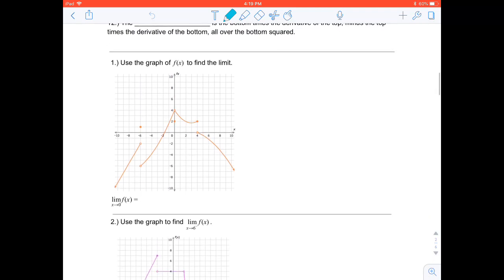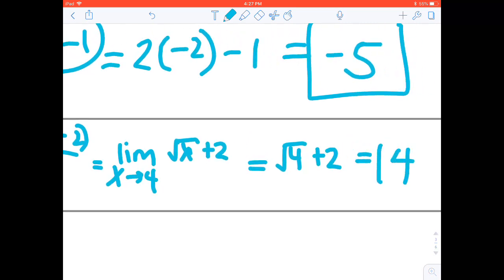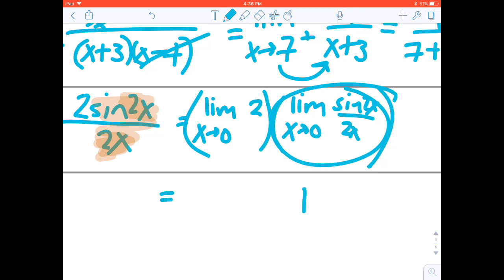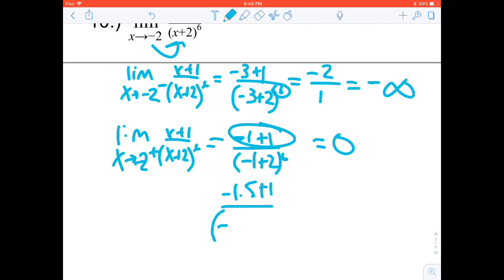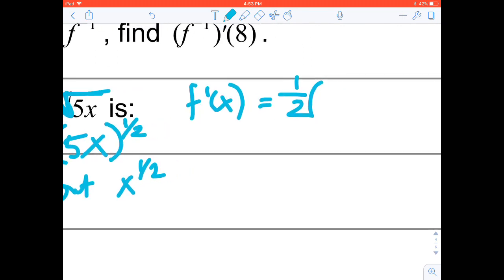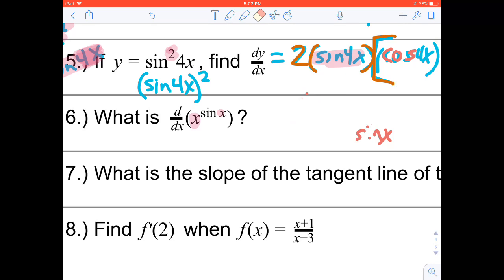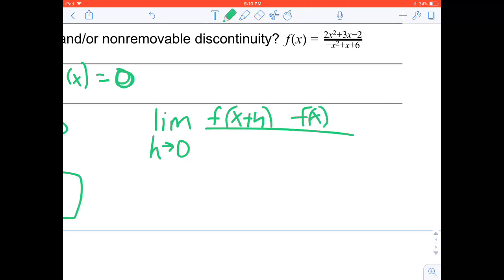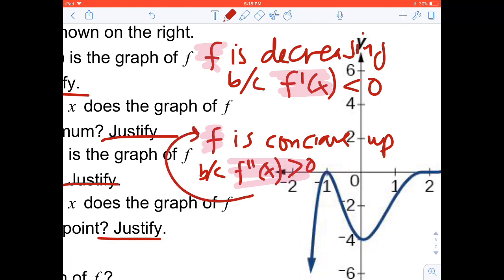AP Calculus AB Fall Final Review